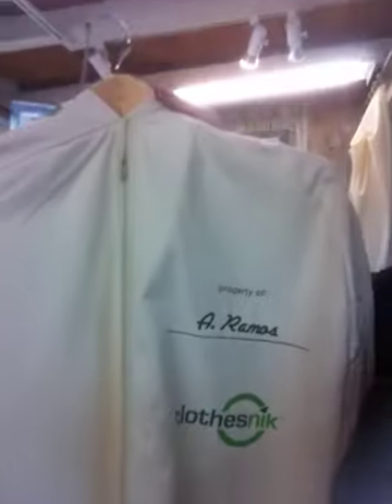Product: Reusable Dry Cleaning/Laundry Bag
This reusable dry cleaning bag makes a fantastic gift, and it's only $20.  We can embroider it for $20 more.  It's made out of 100% cotton and is a good alternative to vinyl garment bags for the chemically sensitive

What are your great tips for cutting down on plastic in your life?  I want to hear them here!  Write them in the comments section below and maybe I'll use one of them for a future video.

If you have a question or topic you'd like to see a video on, then leave that in the comments too.